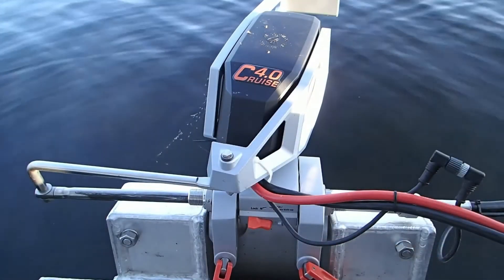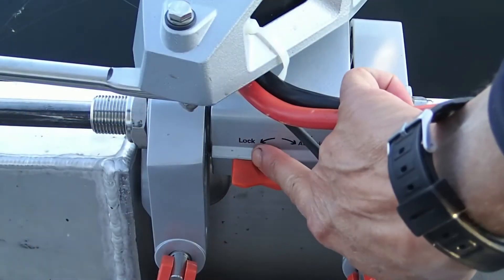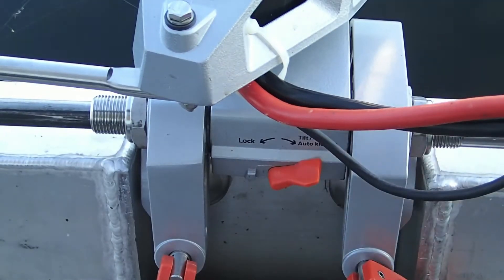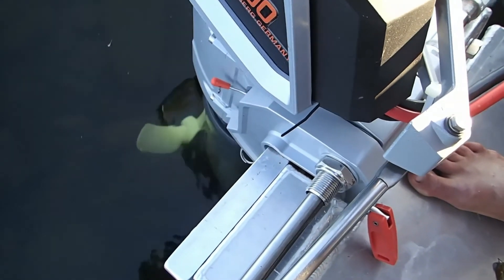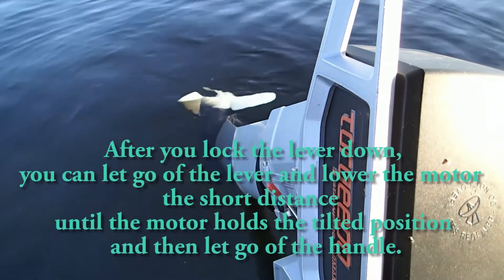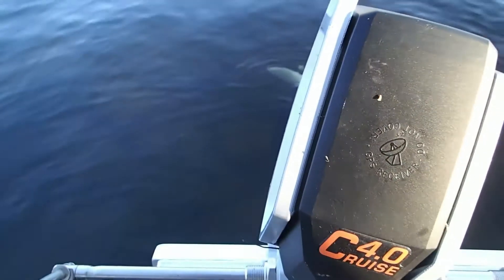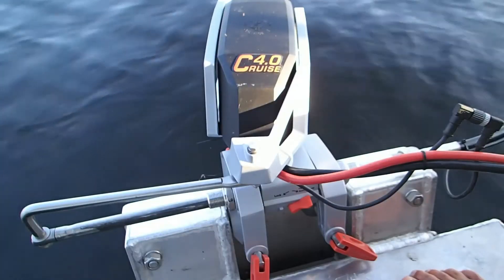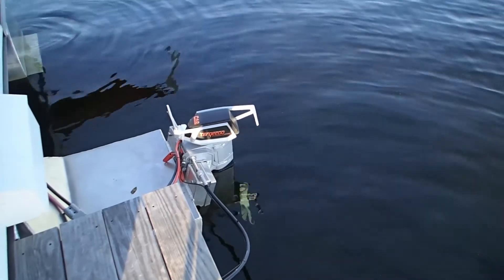Tilting up or Locking Down the Torqeedo Cruise 4.0 Motor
You can lift the Torqeedo Cruise 4.0 electric motor out of the water in the tilt position, or you can replace it to vertical from the tilt and lock it down. You can watch this video to learn how.